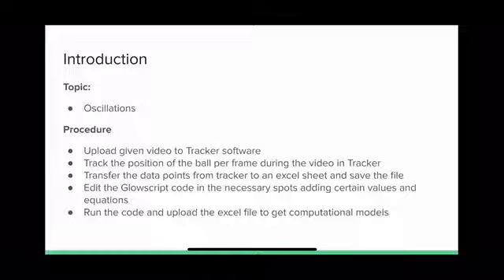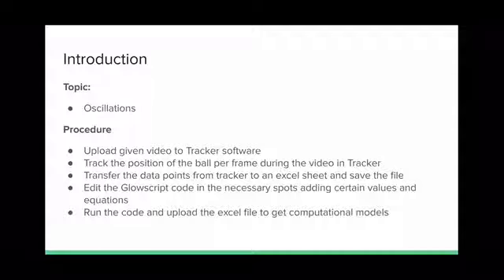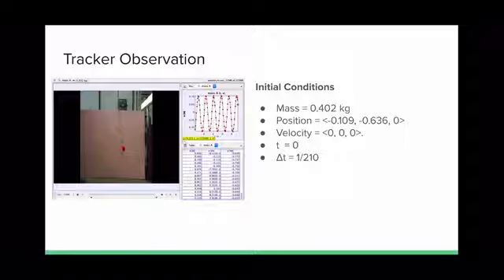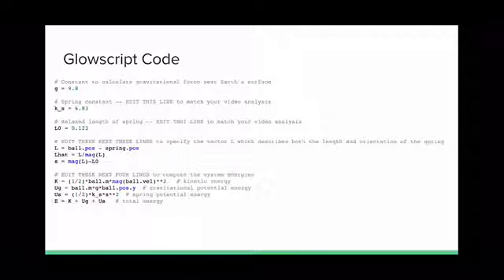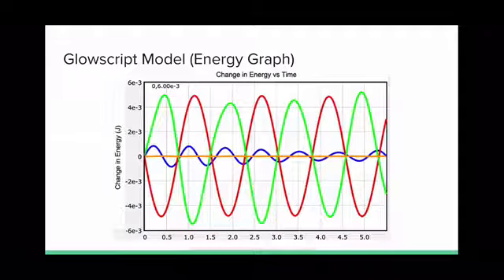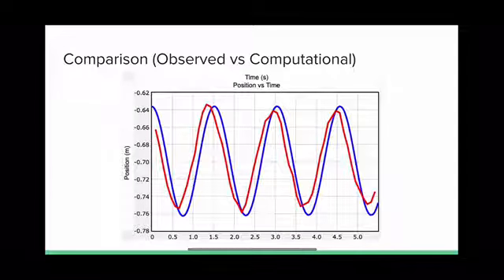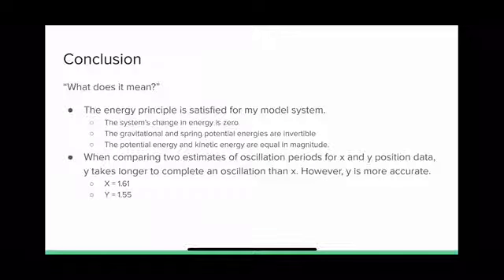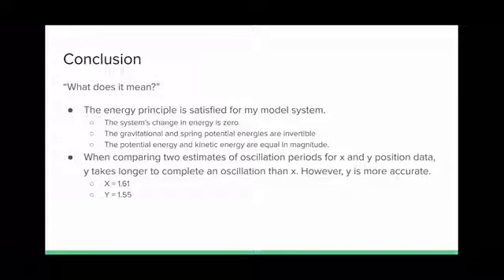Lab 4 Report: Oscillations